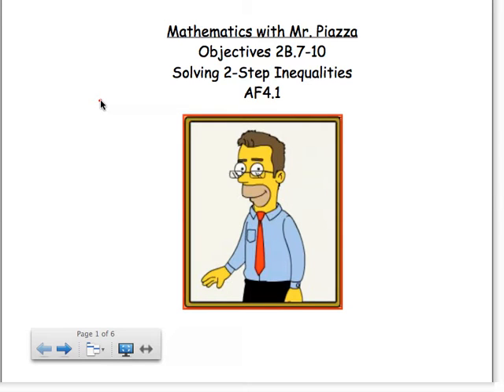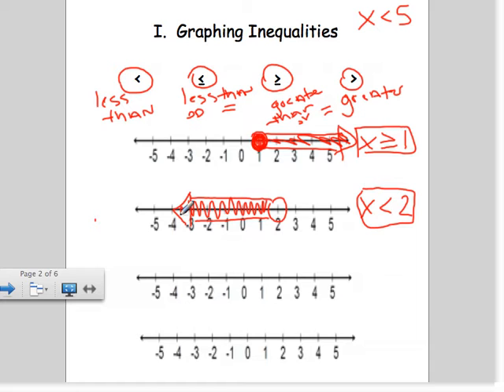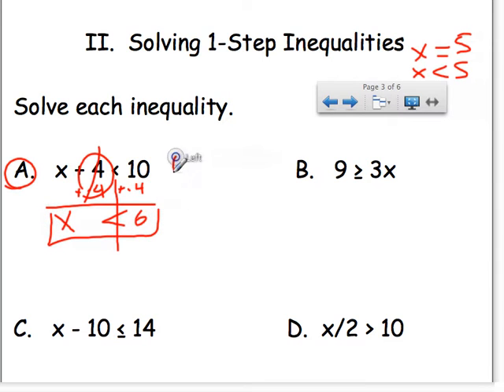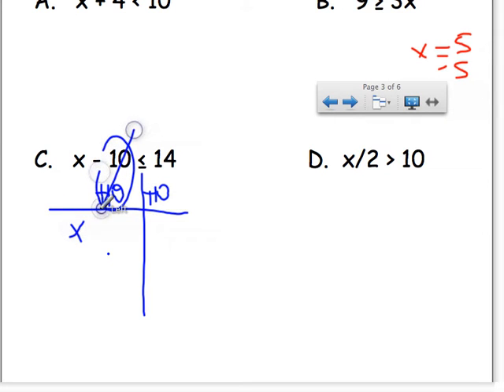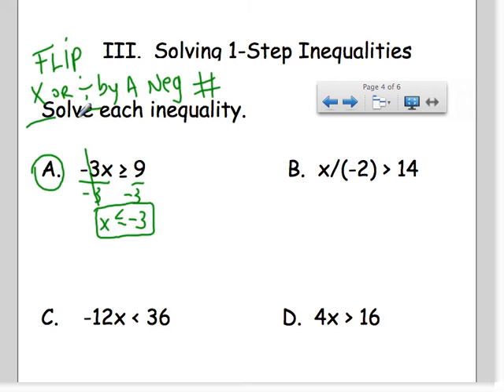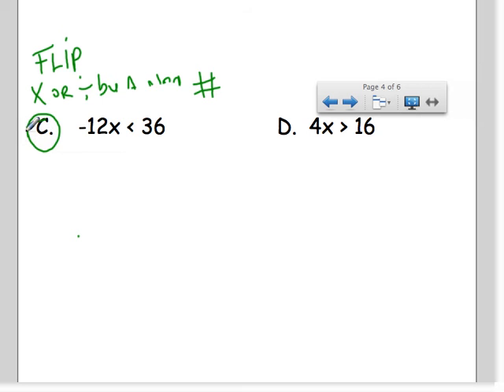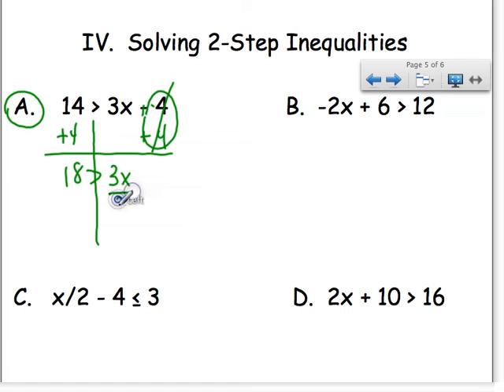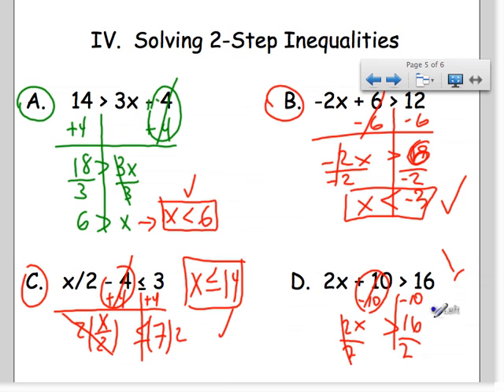Export 2B 7 10 All Slides